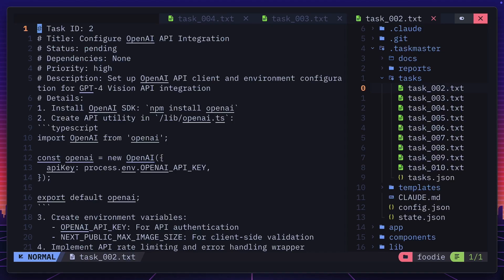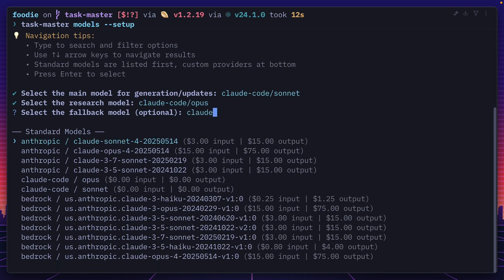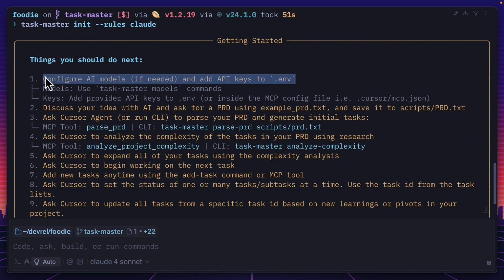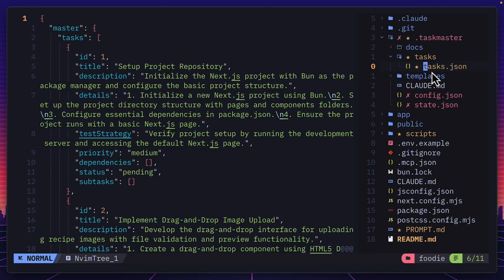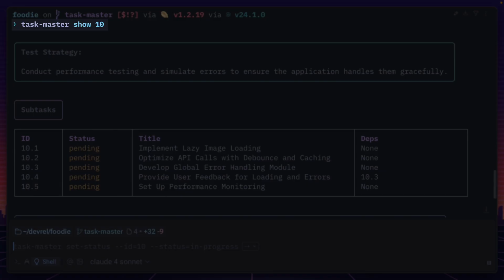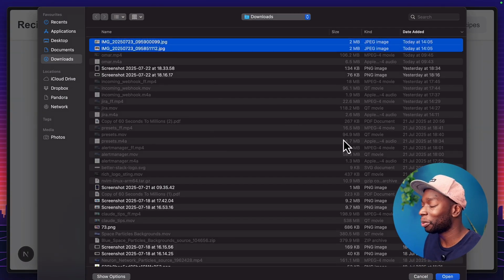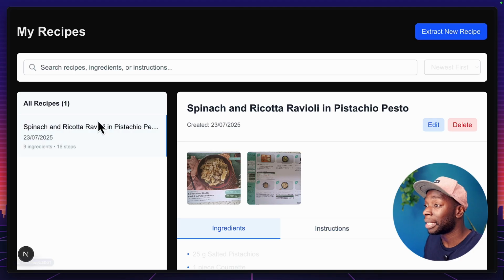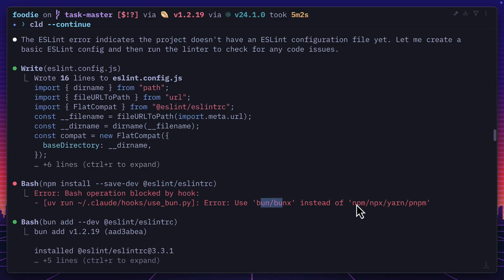Task Master AI Has Changed How I Code FOREVER (w/ Claude Code)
Task master AI has completely changed my approach to AI coding with Claude Code. After you see what it built in ONE SHOT, you'll understand why this changes everything. In this video, I show you exactly how Task master breaks down complex prompts into structured tasks that actually work, from setting up with Claude Code to creating PRD documents that guide AI properly, breaking down complex tasks into manageable subtasks, and running parallel AI agents for faster development. The results speak for themselves: a complete Next.js recipe extraction app with drag-and-drop functionality, OpenAI integration, IndexedDB storage, full CRUD operations with editing capabilities, and responsive UI - all built automatically without writing a single line of code manually. This isn't just another AI coding tutorial, it's a complete workflow that delivers production-ready applications using Taskmaster, Claude Code, Next.js, OpenAI Vision API, and modern web technologies. If you're tired of AI tools that promise everything but deliver broken code, Taskmaster is the game-changer you've been waiting for.

📌 Chapters:
0:00 - Introduction to Taskmaster
0:28 - Project Setup & Installation
1:21 - Model Configuration
1:57 - PRD Creation Process
2:57 - Task Generation
3:37 - Complexity Analysis
4:21 - Task Execution
4:54 - Live App Demo